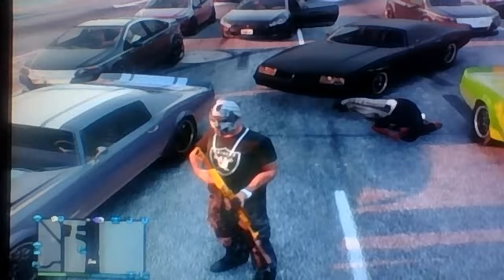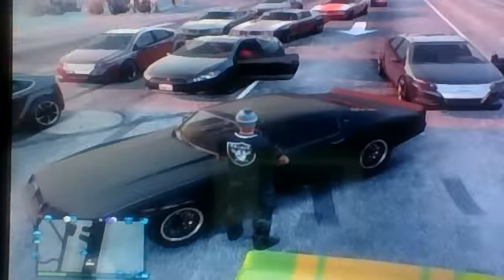GTAonline 1.27-1.36 phoenix spawn location 100%